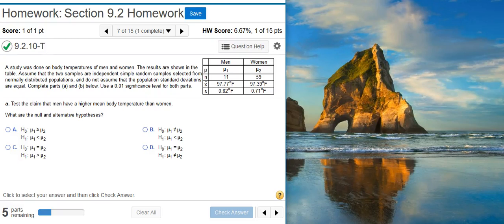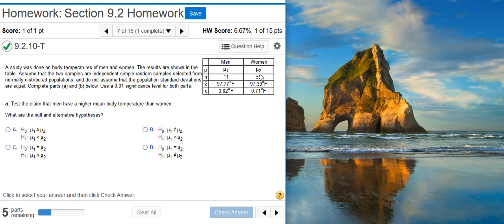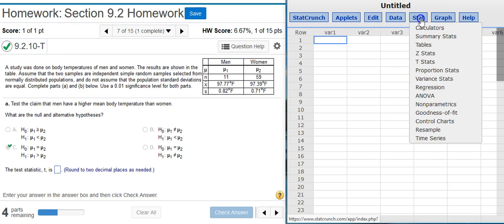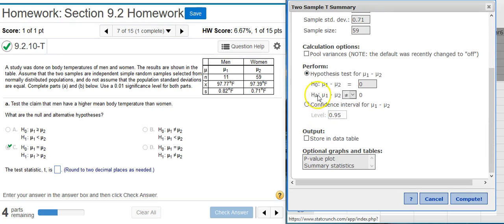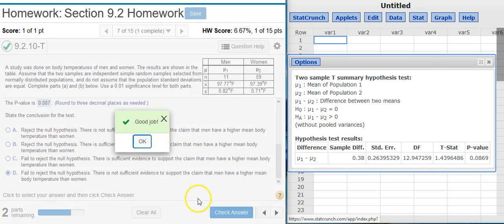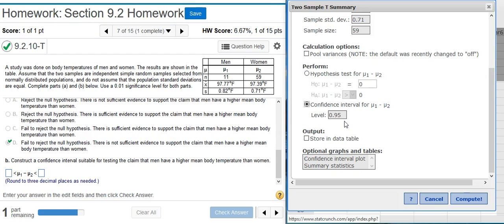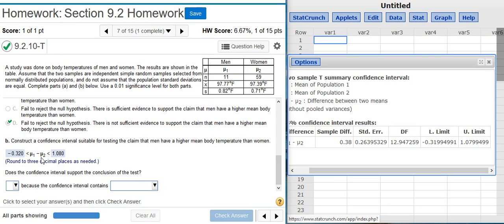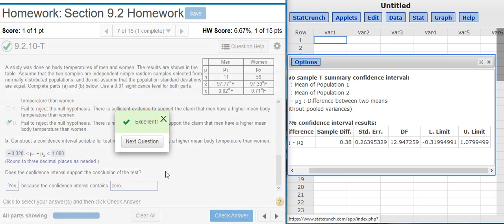Using StatCrunch to perform hypothesis testing on two independent sample means of body temperatures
In this video, Professor Curtis uses StatCrunch to demonstrate how to using StatCrunch to perform hypothesis testing on two independent sample means of body temperatures (MyStatLab ID# 9.2.10-T).